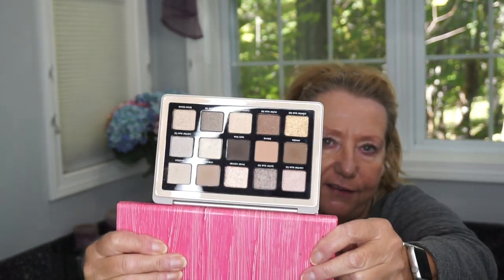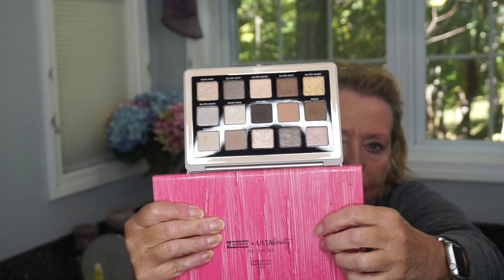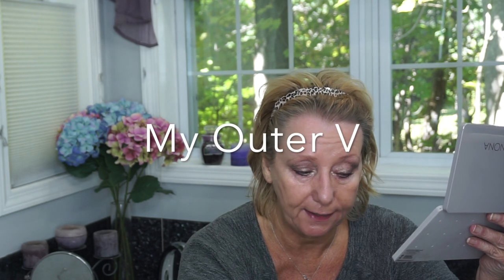Glam Palette Natasha Denona | A Chatty Get Ready With Me | Monika's Beauty & Lifestyle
Please be gentle, this is my second Get Ready With Me and I look a mess!  In this video I use the new Natasha Denona Glam Palette and it's a chatty GRWM.
My Instagram name is MonikaMCG and this is a direct link for those that wish to join me there
I really love the looks I can create with the Glam Palette , it's a cooler palette and neutral which is perfect for an everyday look and a glam evening look. This glam palette by Natasha Denona is a dream to apply and wears so beautifully.
😍 Friends Mentioned 😍
 @Marlene Fab & Glam Over 50
 @Glitzy Fritzy
 @Simply Shelia

💇On My head: My own hair

 💇Monika's wig measurements:
22" Circumference
9" Front hairline to chin
11.5" Forehead ear to ear
12.5" Forehead to nape
5" Chin to collarbone
Height 5'6"
Large boned